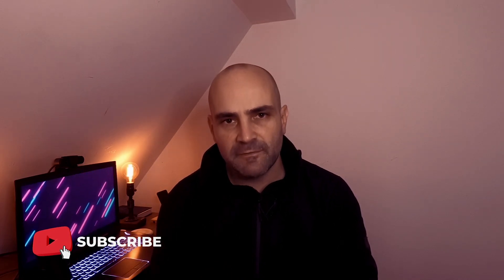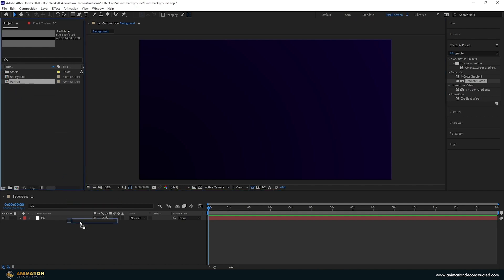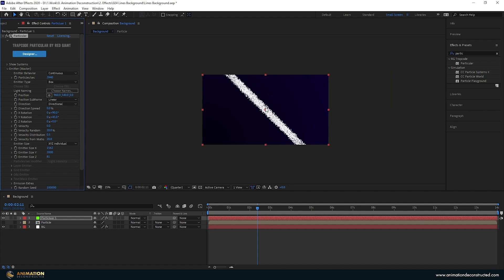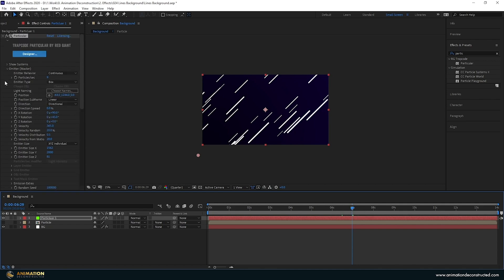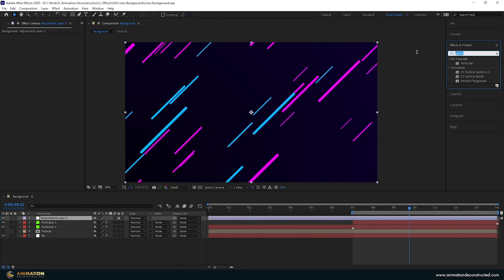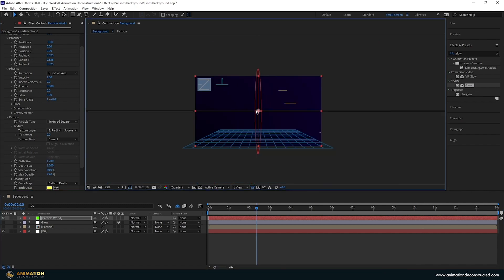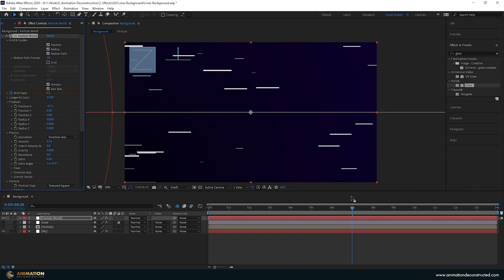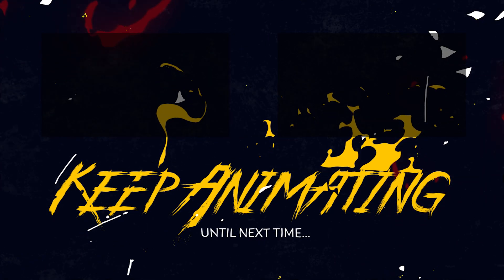Quick Neon Lines Looping Background | After Effects Tutorial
In this After Effects Tutorial, 'Quick Neon Lines Looping Background ', we will look at 2 ways to create this effect using Trapcode Particular or Particle World.

We will quickly setup the motion design scene and create a particle which will be used to create the neon lines background. We will use Trapcode Particular in the first part of the video as it has more options for us, but if you do not have the Plugin, in part two we will look at using Particle World and how we can pull off this effect.

📒 Tutorial Notes 📒

⏰TIMECODES ⏰
0:00 Intro
0:20 Trapcode Particular Neon Line Animated Looping Background
8:21 Particle World Neon Line Animated Looping Background

About:
In this After Effects Tutorial Shaul from Animation Deconstructed teaches you two ways to create a Quick Neon Lines Looping Background in After Effects.